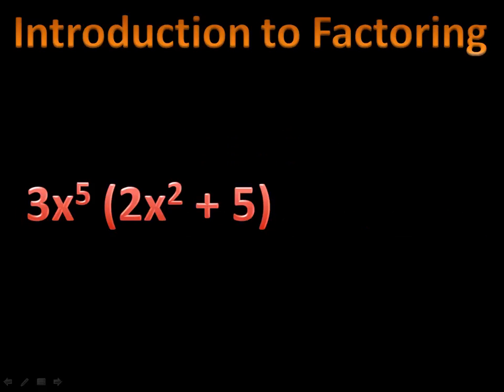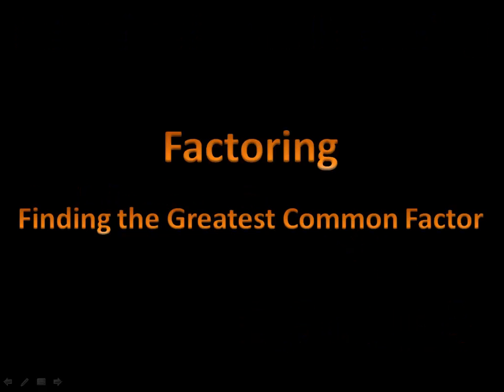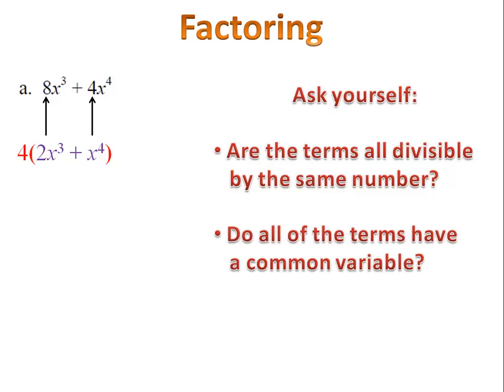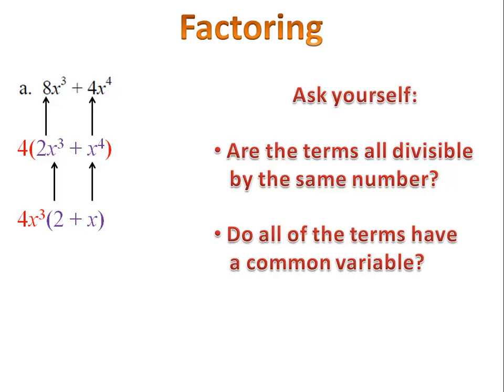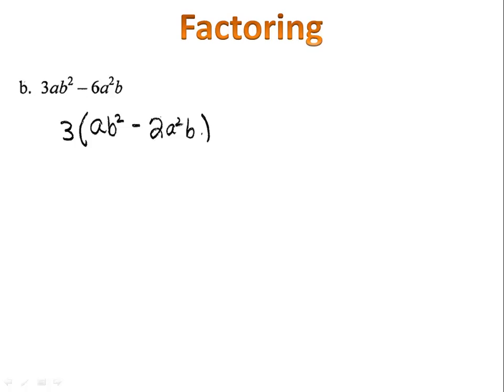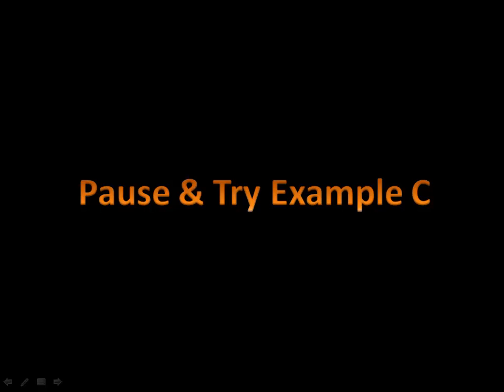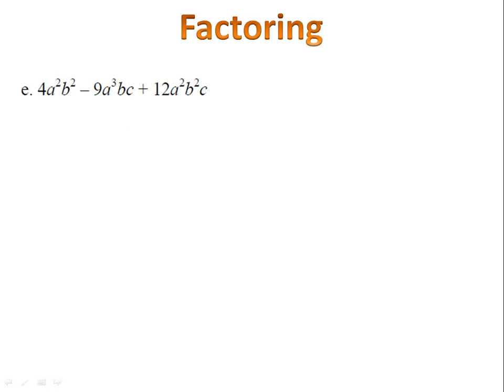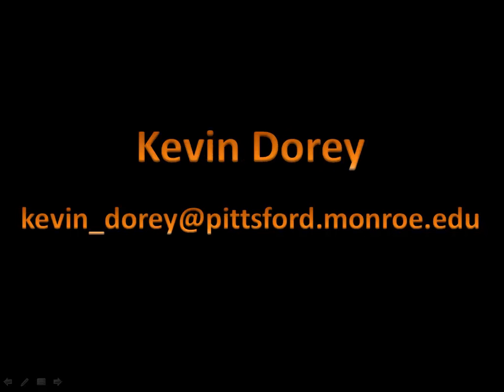Factoring - Greatest Common Factor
Learn how to factor a polynomial by using the Greatest Common Factor. Check out Mr. Dorey's Algebra Handbook - A comprehensive guide and handbook for Algebra students.